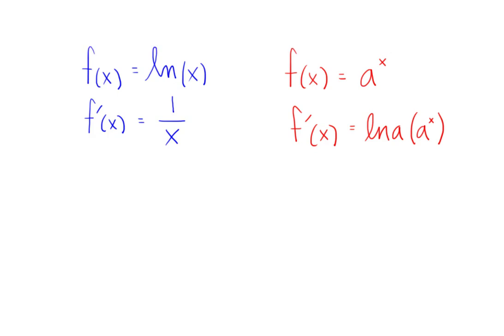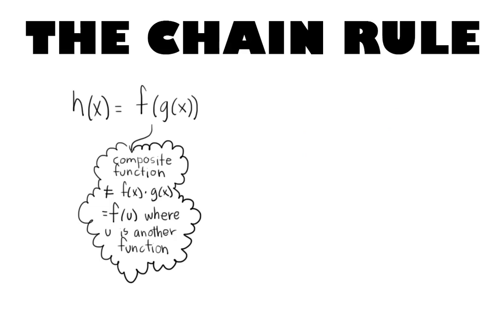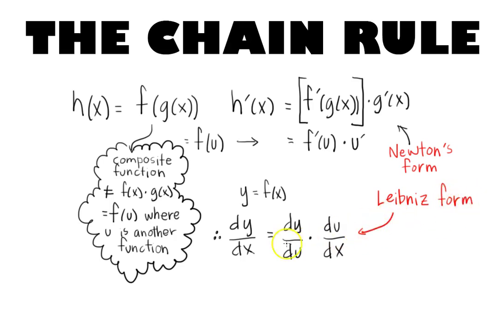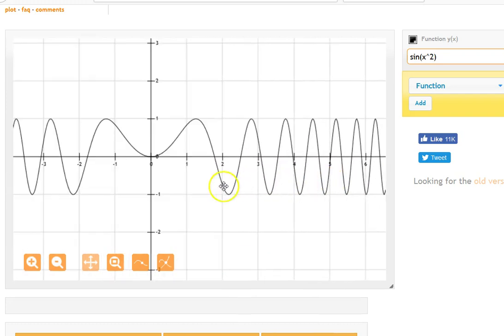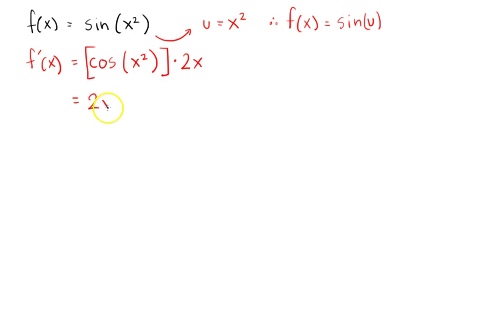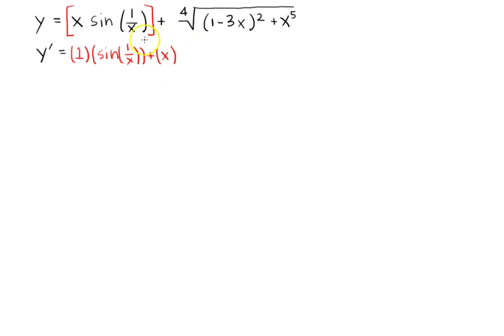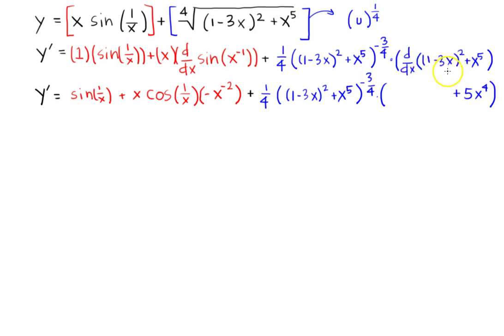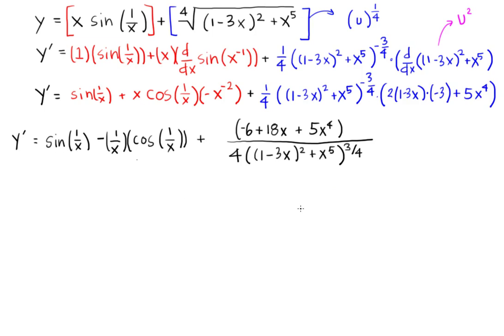CALCULUS 05: The Chain Rule [revised]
Course: Calculus
Topic: Derivatives
Question: What are the two ways I can describe the chain rule?